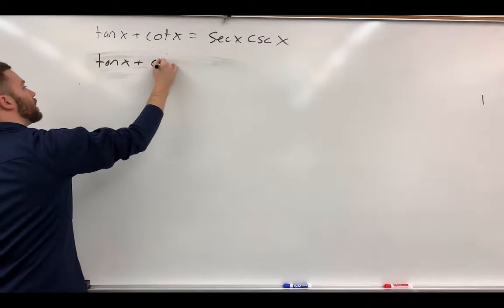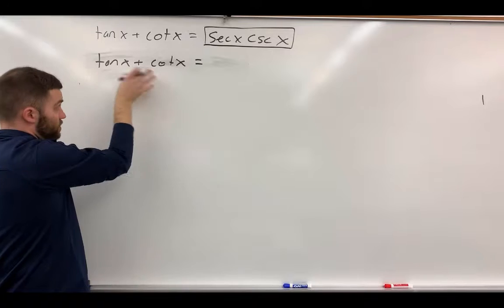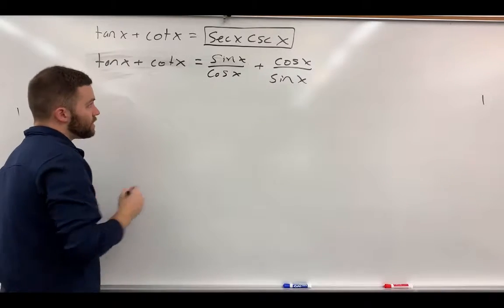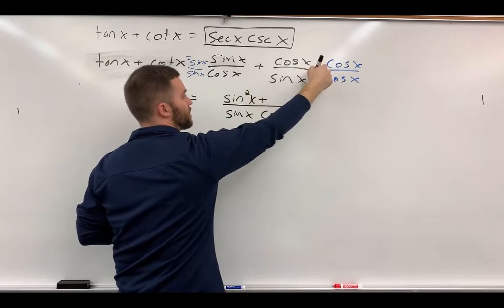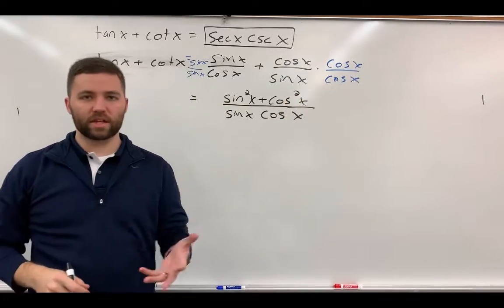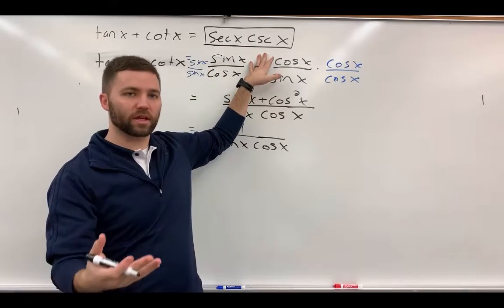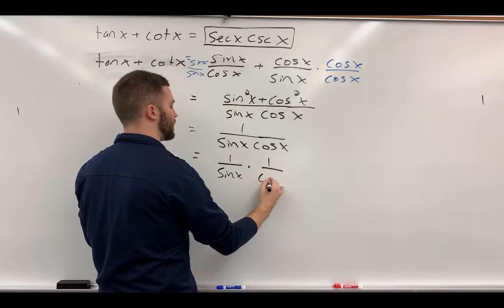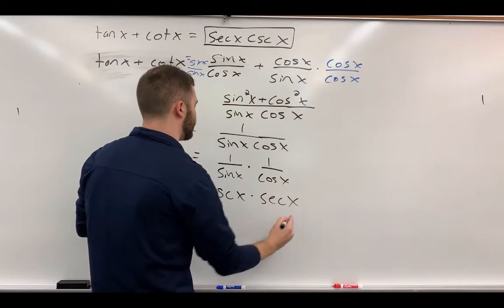Trigonometric Verification Example #1